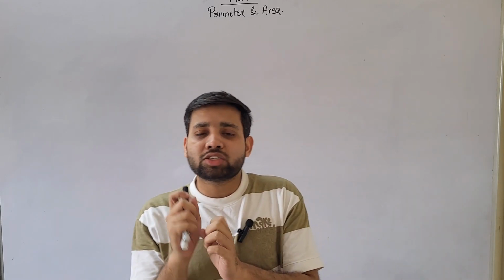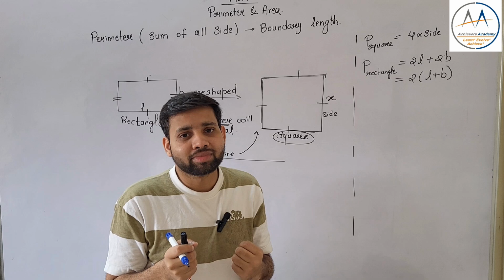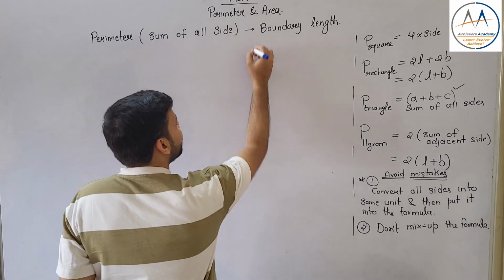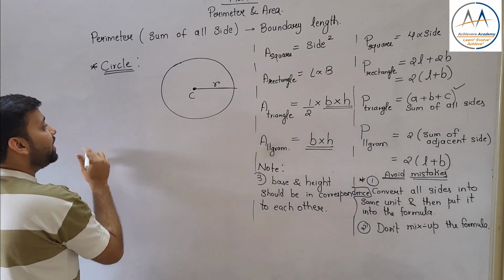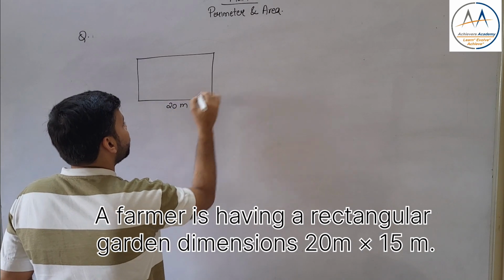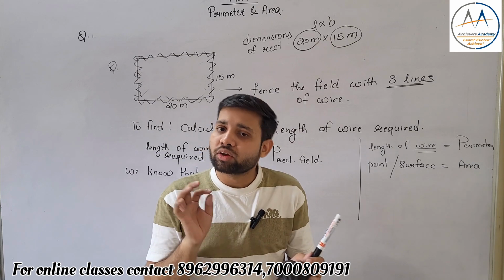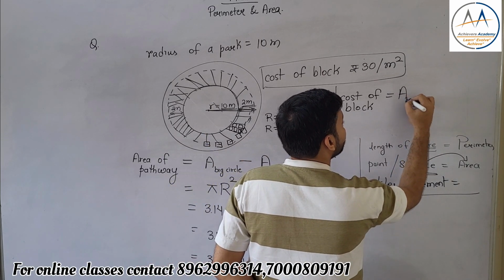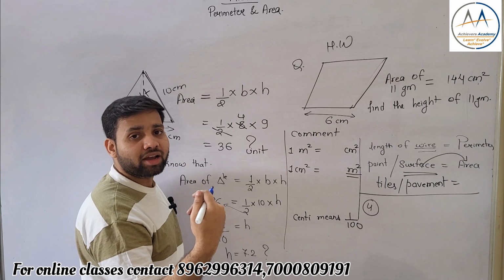PERIMETER AND AREA Grade 7th Full Marks in Exam